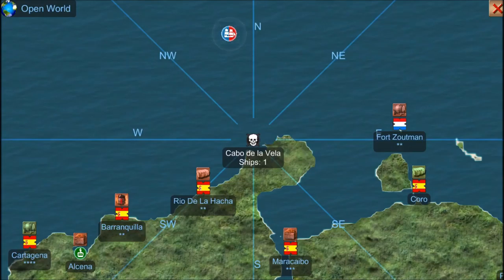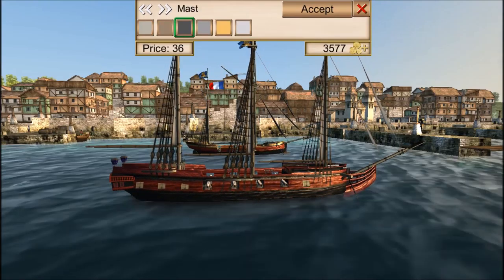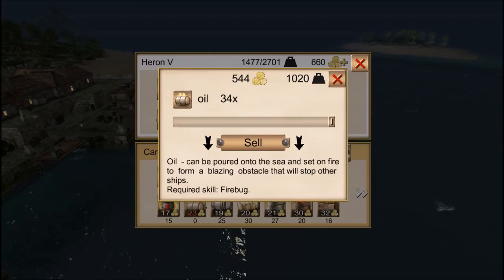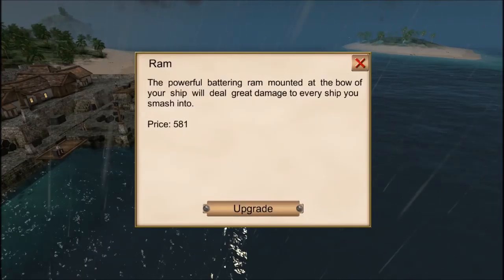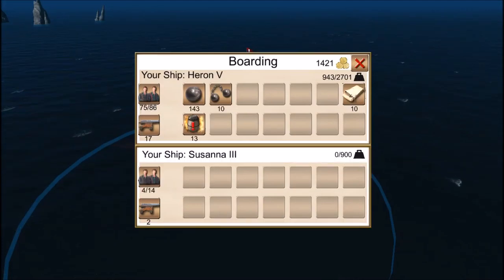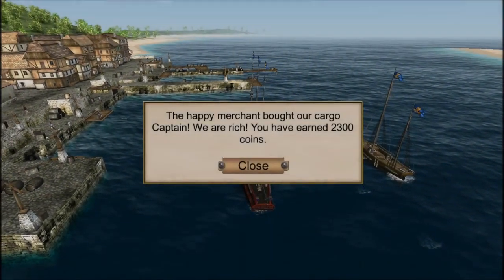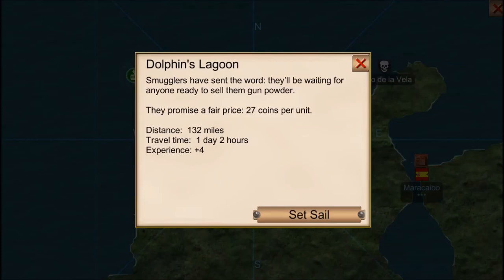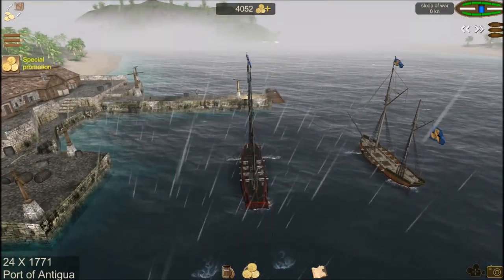The pirate - Caribbean hunt #3 - Time for a new ship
Today I am upgrading to a new ship, finally.